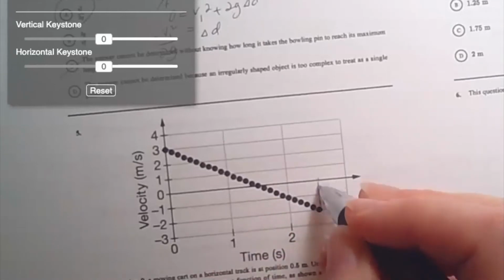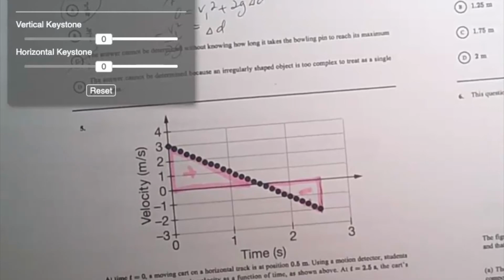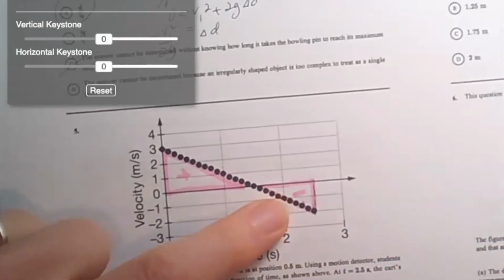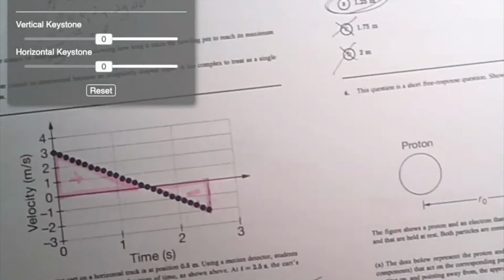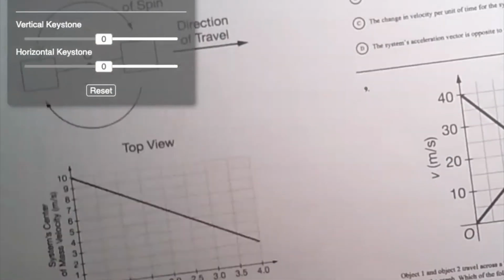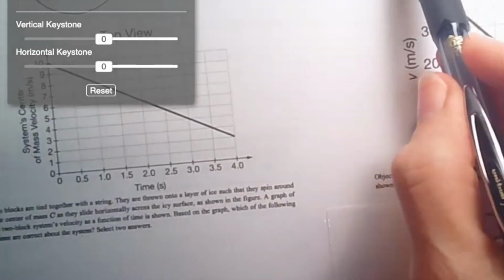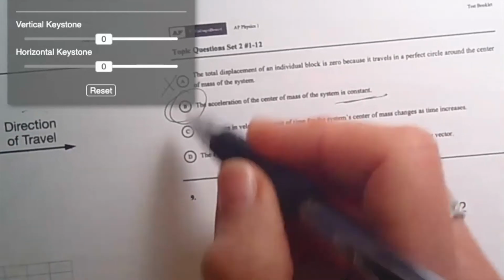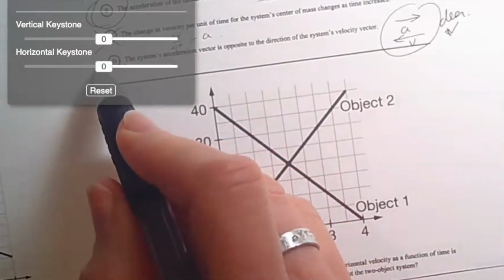AP Topic Questions Unit 1 Set 2 #4 5,8